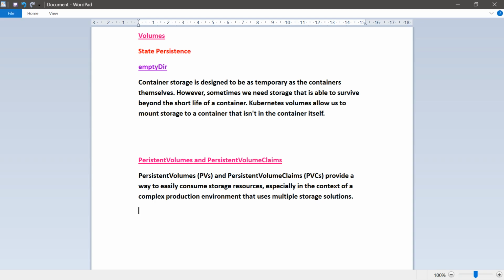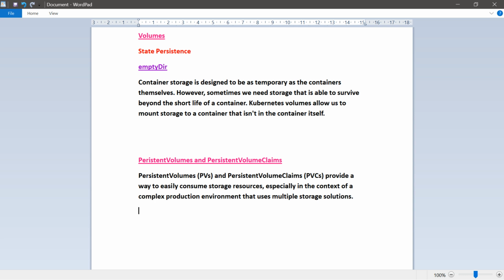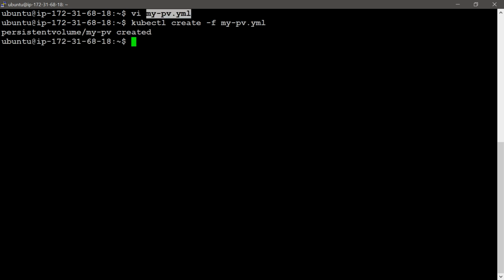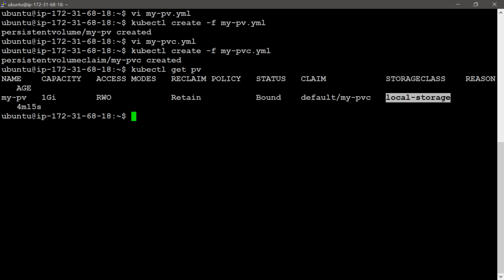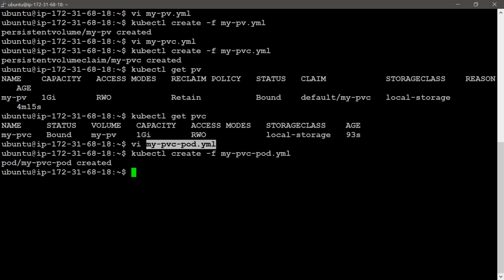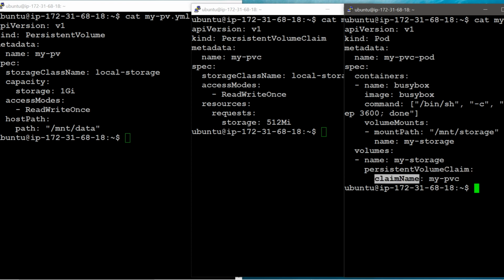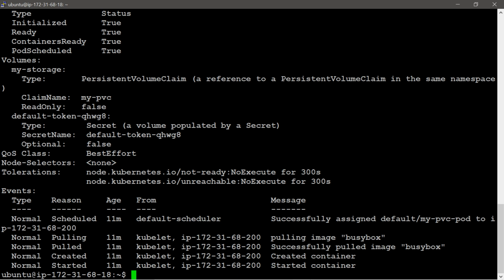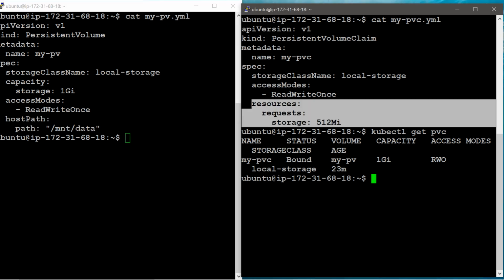26 PV and PVC in kubernetes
volumes in Kubernetes